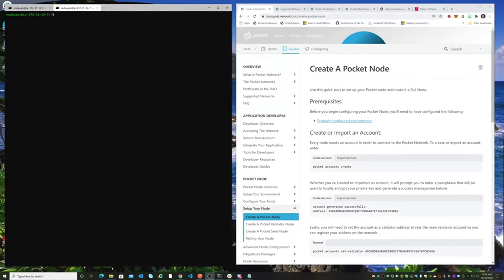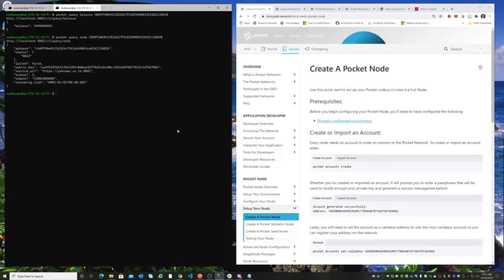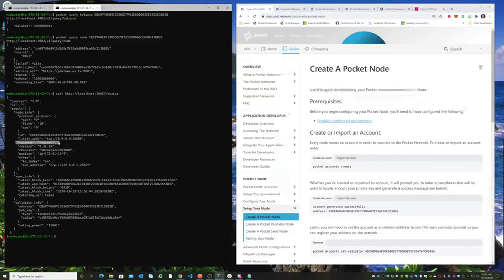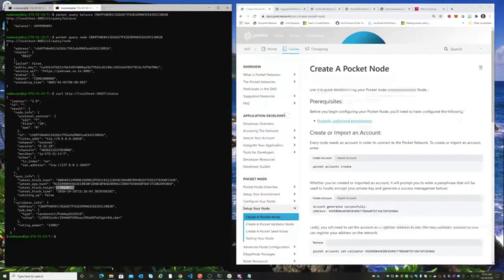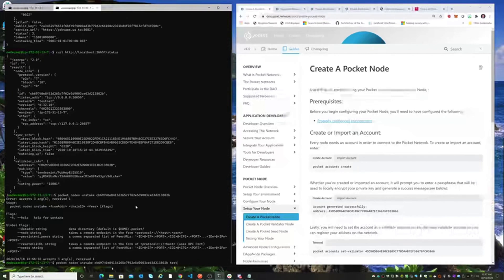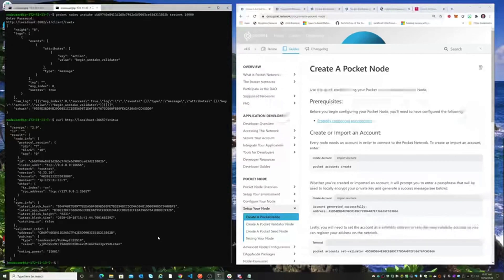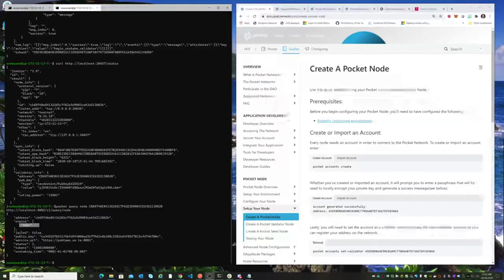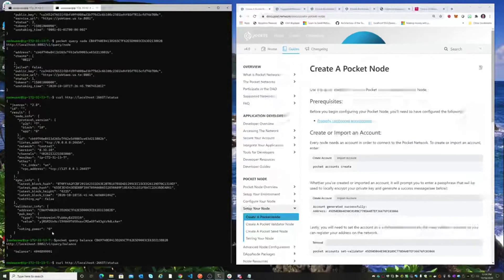[DEPRECATED] Unstaking From Pocket Network Testnet | Zero to Node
🚨This video series has been updated!🚨

How to unstake from Pocket Network testnet

►Transcript◄

►Node Support & Community◄

If you have any questions, please direct them to the appropriate channel node-support within our Discord community server.

You can claim skills and roles as you gain hands-on experience by interacting with the protocol and participating in the POKT Arcade! Ready, Player One?

►Purchase $POKT to Stake on Mainnet◄

Want to purchase POKT to stake and run a Pocket node?

These community-established and Pocket-vetted OTCs (read the rules + pinned message) are the best way to get POKT as well as helps nodes cover the cost of their infrastructure:

Join either of the private telegram channels (available in the link above) and message the admin to get started. Note that there are fees associated with the OTC to help cover their costs and that neither Pocket Network, Inc., the Pocket DAO, nor the Pocket Foundation receives any of these fees nor any proceeds from the sale of POKT through the OTC.

To run a single node on Pocket Network, you’ll need to purchase and stake a minimum of 15,000 POKT. If a node stake falls below the minimum stake at any time for any reason, the stake will be burned by the protocol. As a best practice, we recommend purchasing an extra 7% to 10% buffer of POKT, above the minimum stake per node, so you do not get slashed for going below the minimum. This is to account for any unforeseen slashing events due to node misconfiguration, bad behavior, natural disaster, or potential accident.